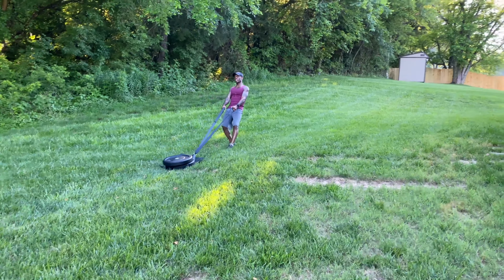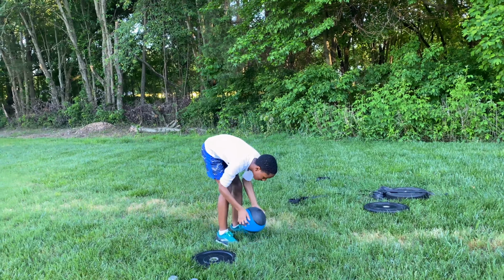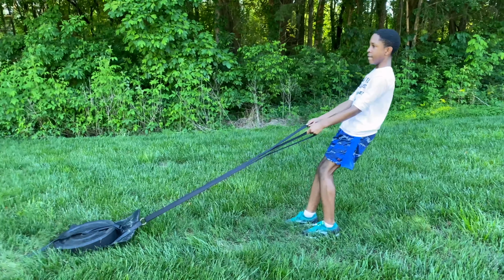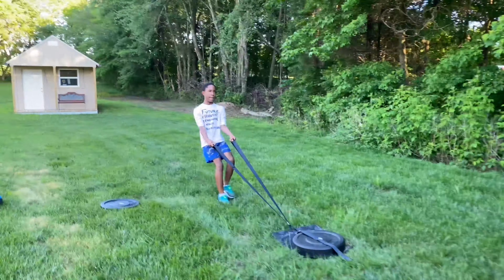We're Outside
Fun in the sun with my son (BARZ). In this video my son and I are at it again. His confidence has greatly improving, as this has been a long time away from the classroom. Joy us and try this at home if you get a chance :)

The first link is of my latest shirt, "ImageBearer". May the Word of God go forth.